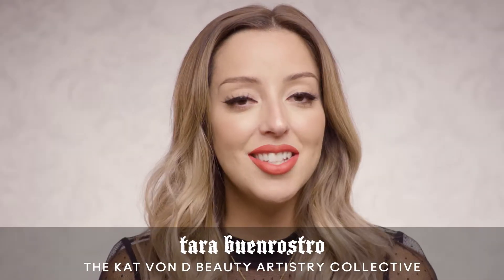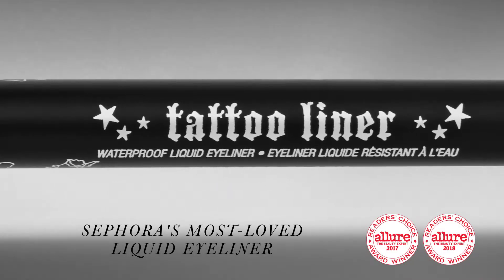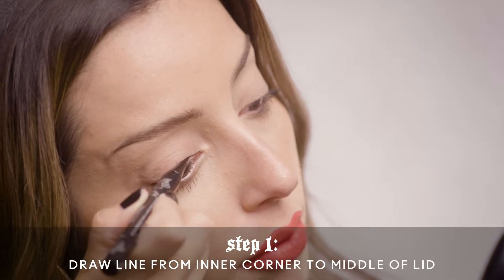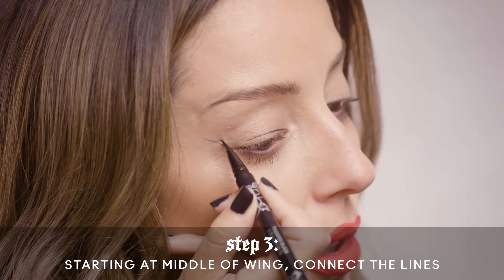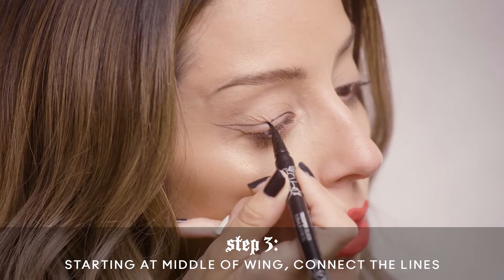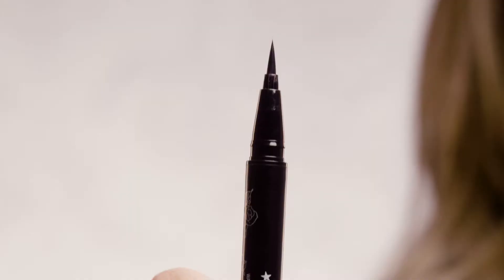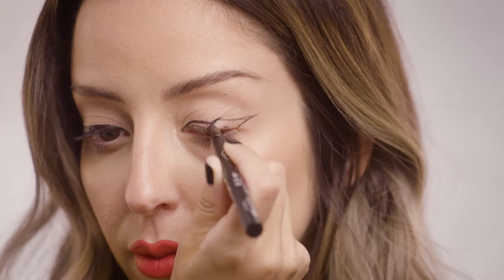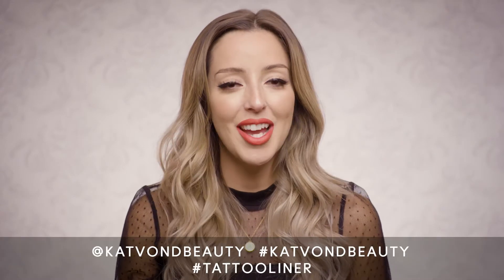Kat Von D - Tattoo Liner [SEPHORA]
Här visar Tara Buenrostro hur du skapar den perfekta cat eye looken med Tattoo Liner.